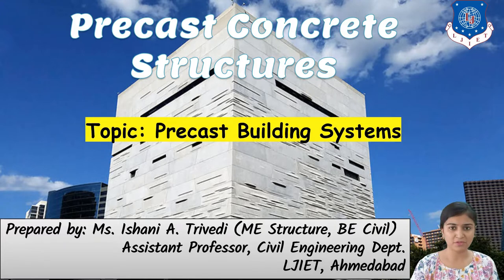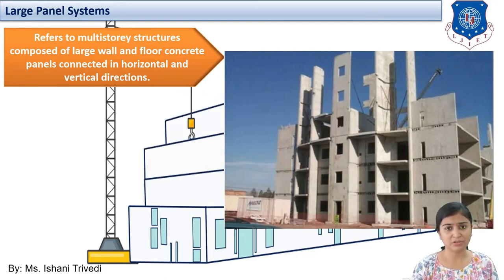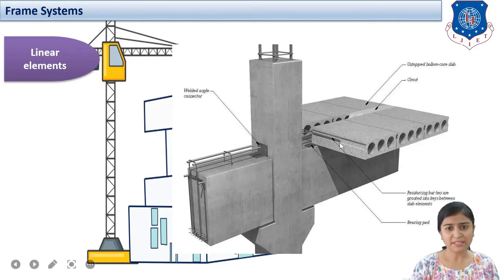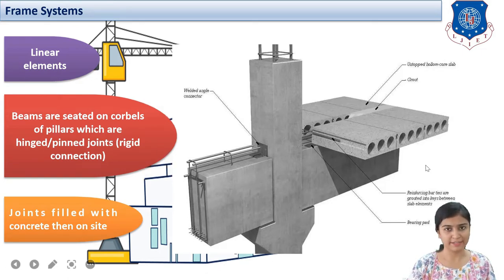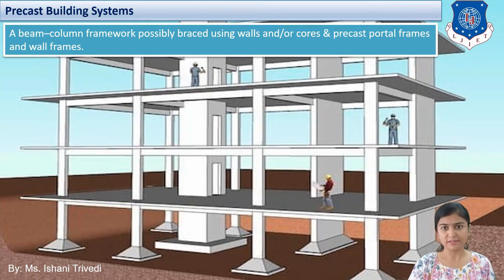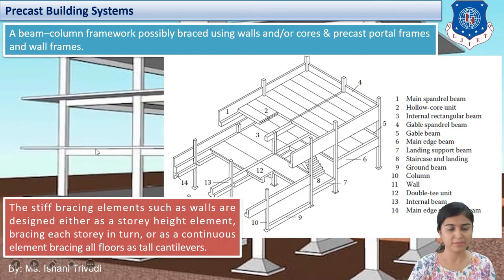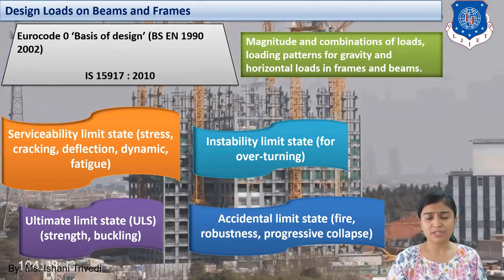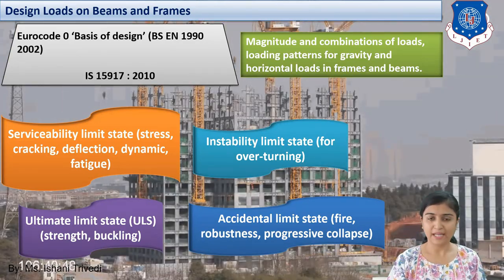Lec-12_Precast Building System & Frame Analysis | Precast Construction | Civil Engineering